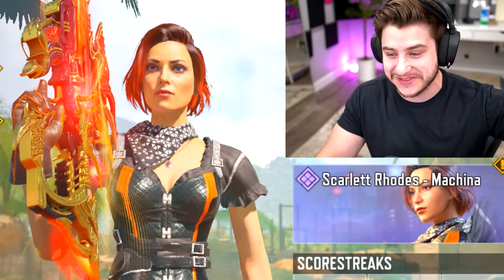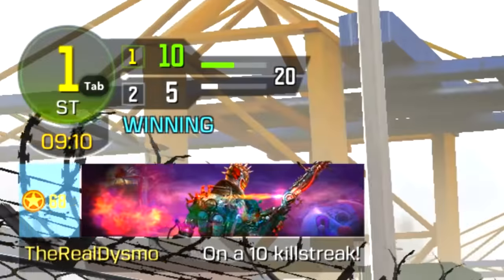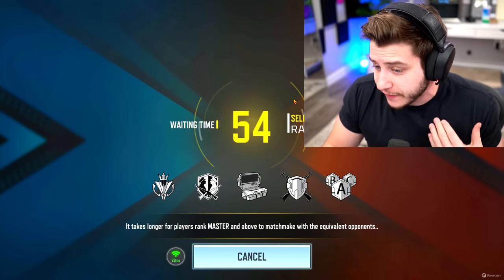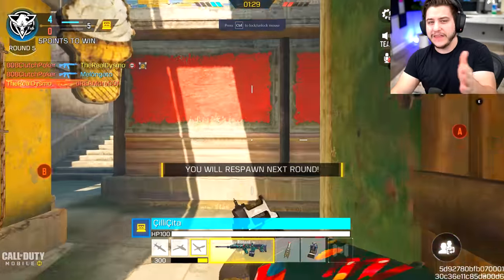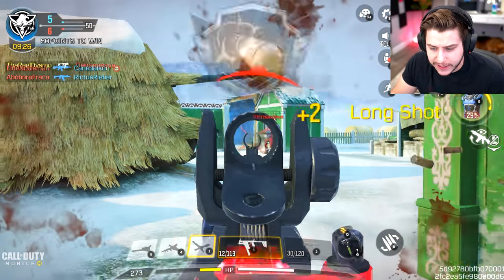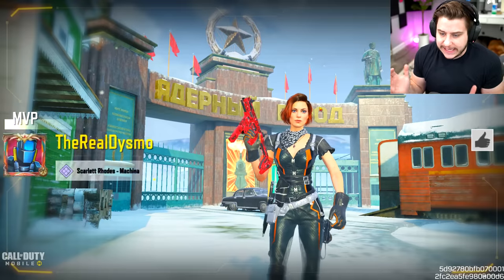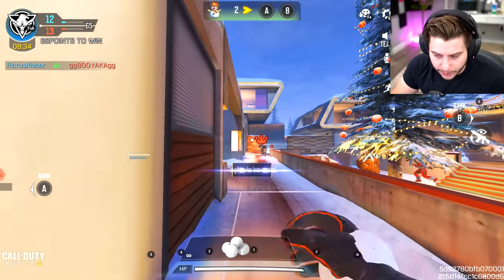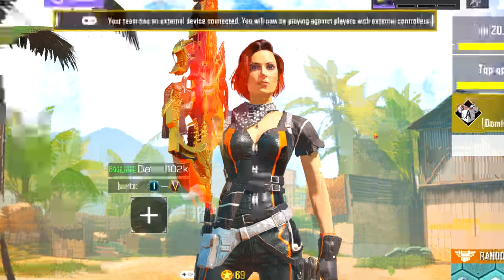This Call of Duty is so ADDICTING.. So I Unlocked DIAMOND CAMO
We are back on COD MOBILE and after some thought.. I decided I'd unlock the DIAMOND MASTERY CAMO in Call of Duty Mobile because it wouldn't be a Dysmo cod vid, without a camo to be unlocked. enjoy :)

*This Call of Duty is so ADDICTING.. I Unlocked DIAMOND CAMO * | Dysmo

MY ONLY ACCOUNTS
▶ PSN - Dysmo_
▶Xbox- Dysmorphix

All Videos uploaded by me, Dysmo :)